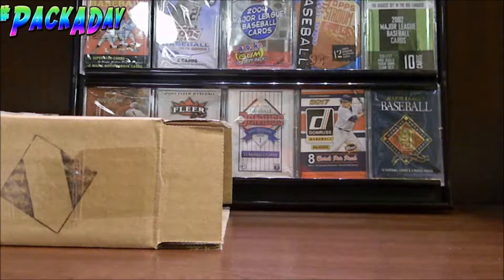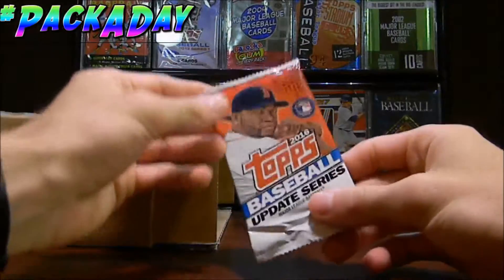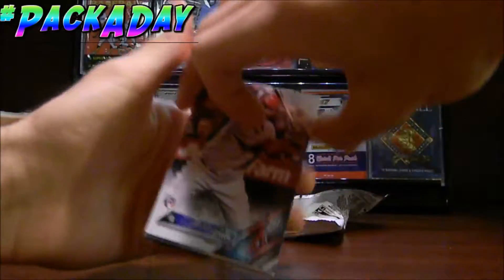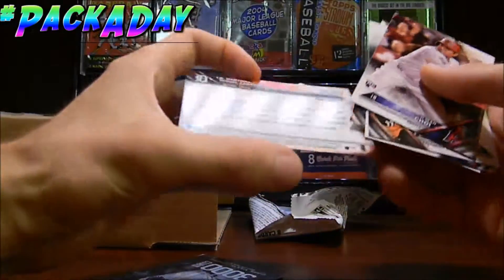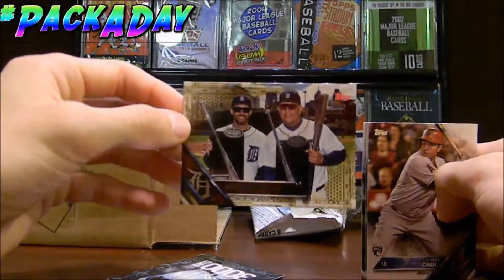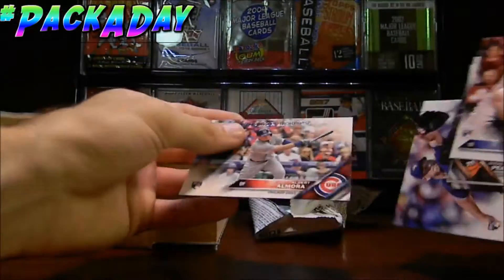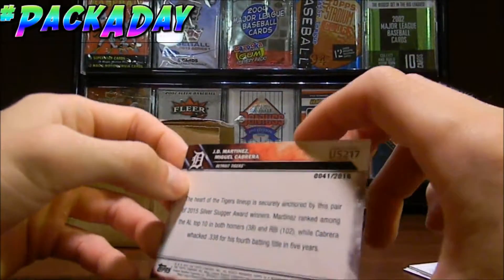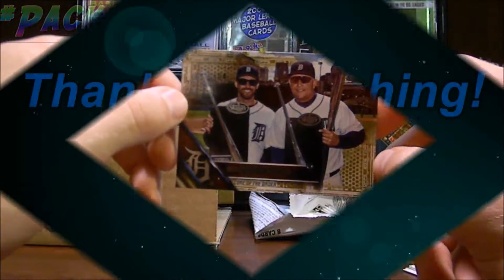PackADay 2016 Topps Update Series Baseball Pack Break!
2016 Topps Update Series  Baseball Pack Break!

⚾ PackADay Daily Videos
 ⚾ Wax Breaks
 ⚾ Unboxings
 ⚾ Reviews
 ⚾ Card showcases